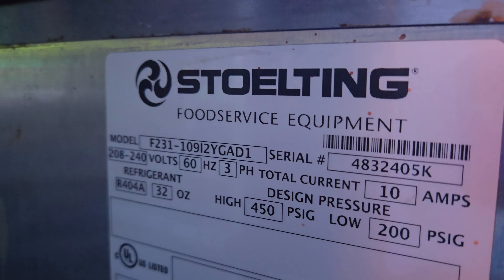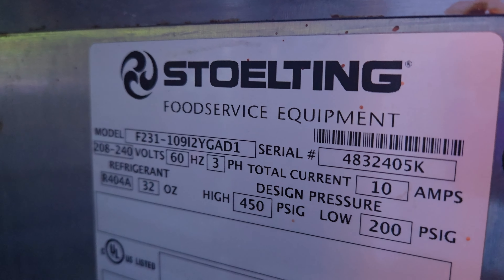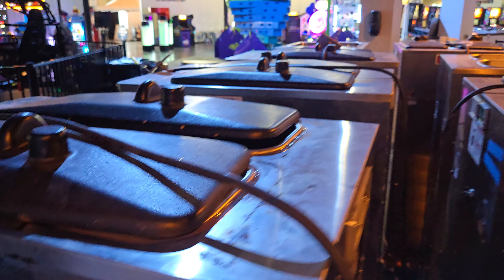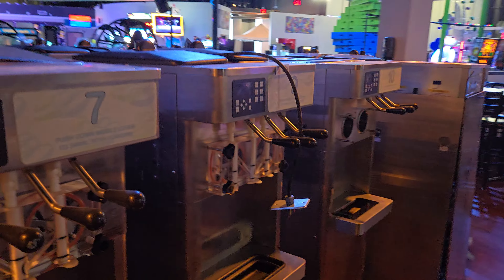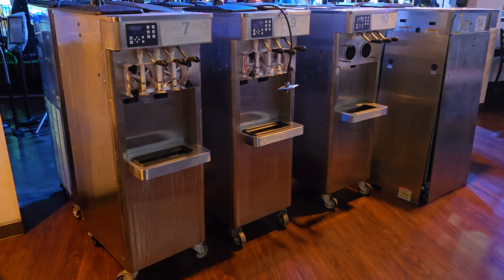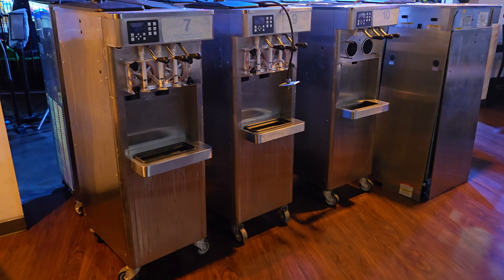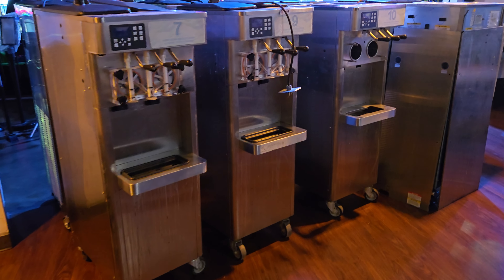Yogurt Machines Stoelting - Arcade Online Auction Bid now @ BidderBros.com Sale ends July 2024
Epic Fun Arcade Family Entertainment Center closed in June of 2024. NOW the content are being liquidated via ONLINE AUCTION by BidderBros.com

Go to BidderBros.com click the flyer.
Register for your account.
Bid Bid Bid Win!

Make sure to signup for your In-Person-Preview/Inspection time @ BidderBros.com/preview

Auction ends in July of 2024. Bookmark today!